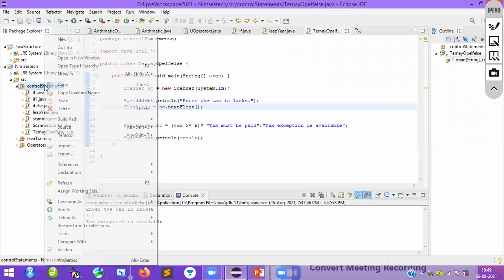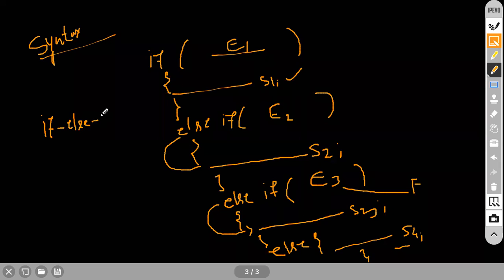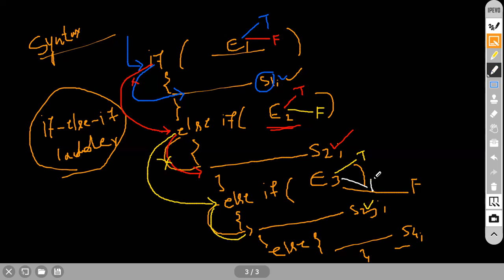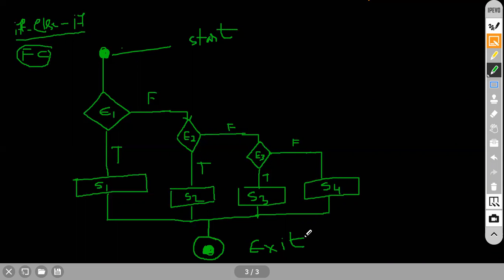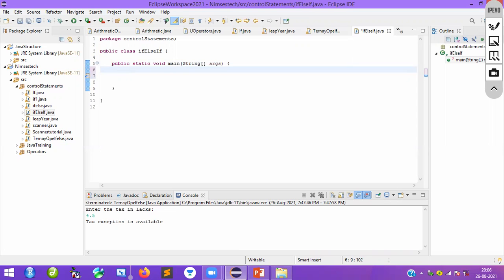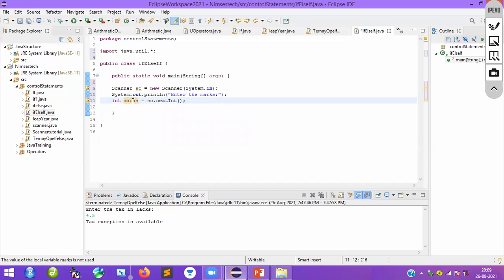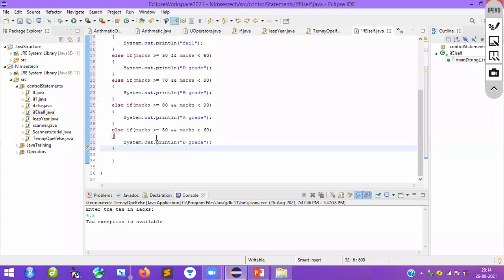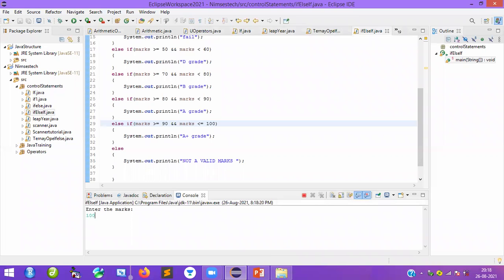#2.0 PART-5(IF -ELSE- IF LADDER)